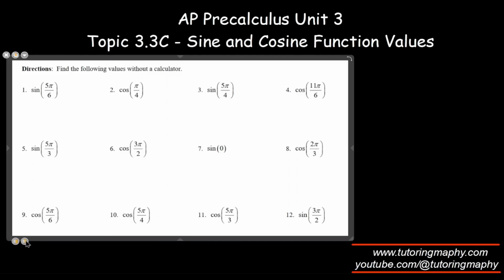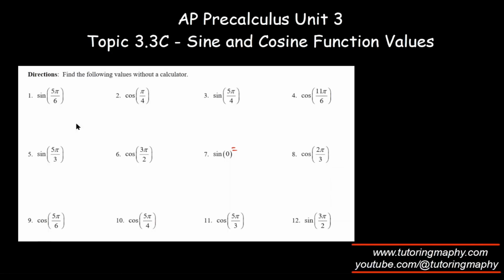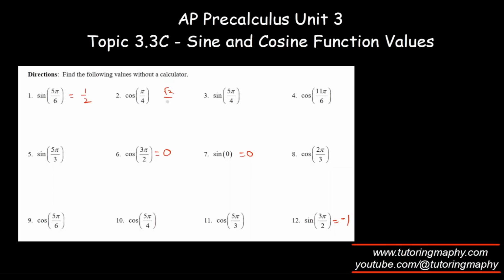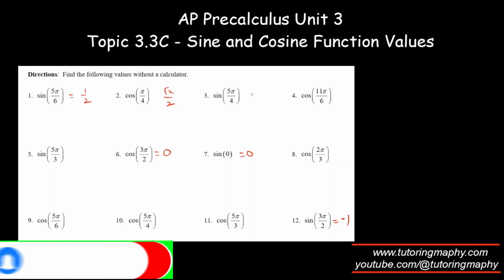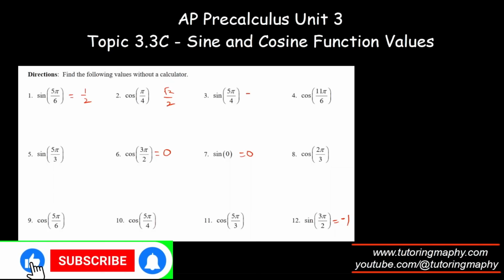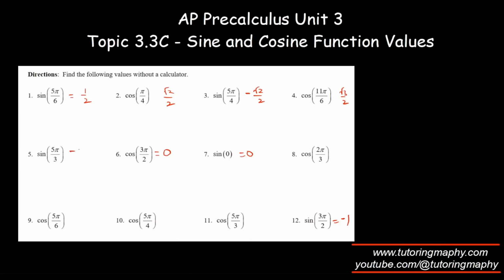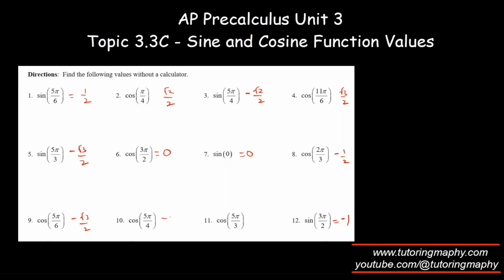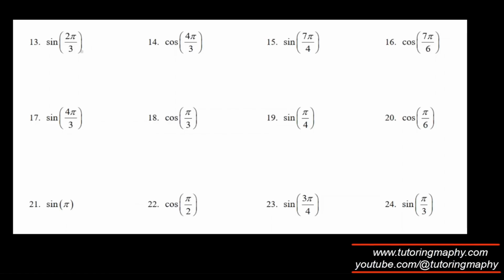AP Precalculus Unit 3 Topic 3.3C Sine and Cosine Function Values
AP Precalculus Sine and Cosine Values
Sine and Cosine on Unit Circle
Trigonometric Function Values Explained
Standard Angles Sine and Cosine
Unit Circle Coordinates Practice
Finding Sine and Cosine Values
AP Precalculus Trigonometry Basics
Trigonometric Function Values Unit Circle
Precalculus Sine and Cosine Tutorial
X and Y Coordinates of Unit Circle
Trigonometric Ratios Precalculus
Sine and Cosine Table Practice
AP Precalculus Trigonometric Functions
Understanding Trig Functions on Unit Circle
Trigonometry for AP Precalculus Students

Level 1: Two on-demand videos + Early access to videos
Level 2: Level 1 + Eight on-demand videos + Members only videos
Level 3: Level 2 + 30 on-demand videos
Level 4: Level 3 + 90min private one-on-one call + Member shoutouts